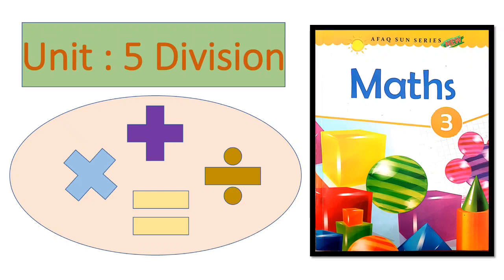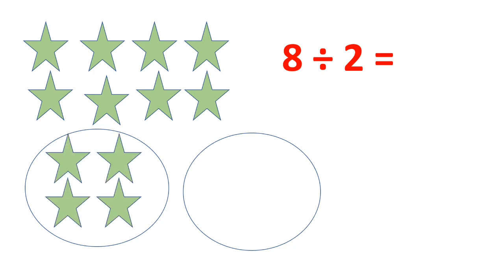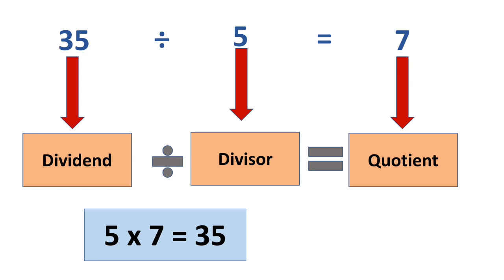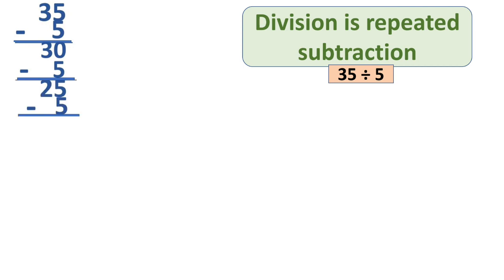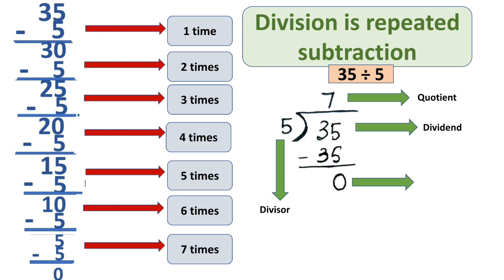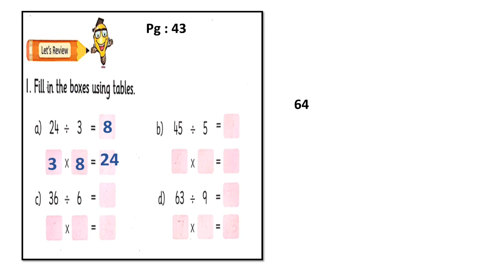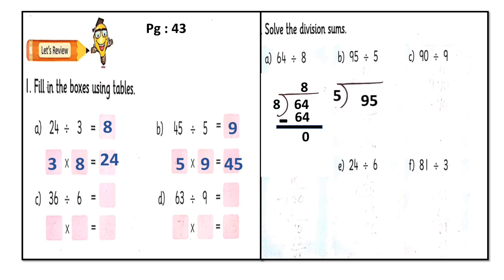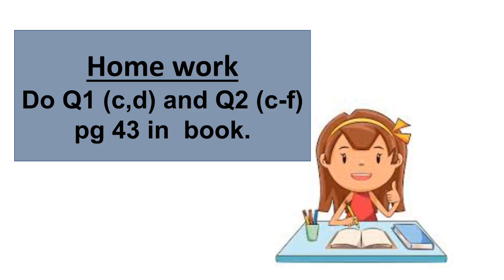Learn basic division Math III Lecture no 50